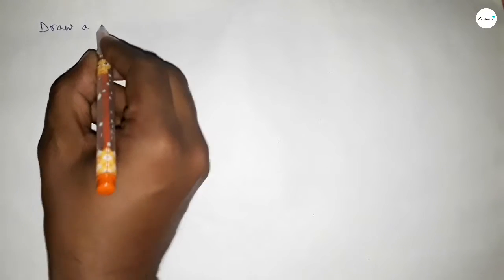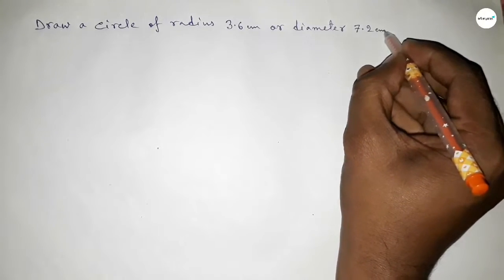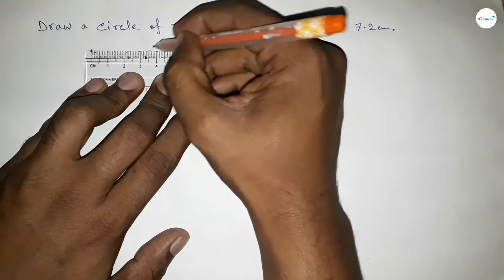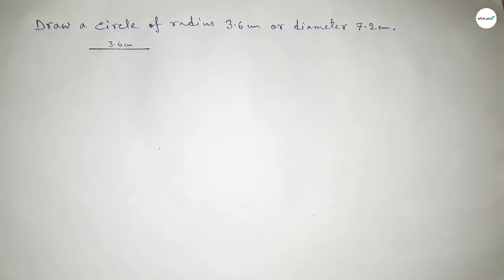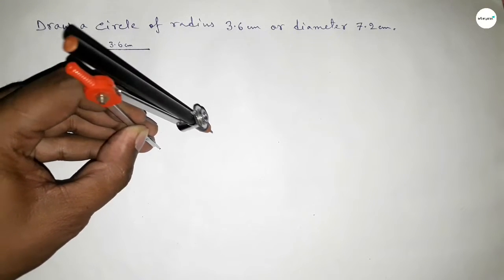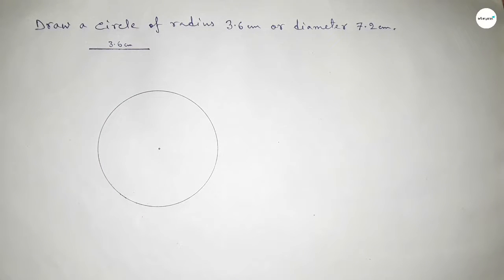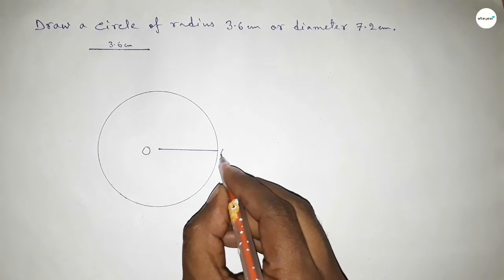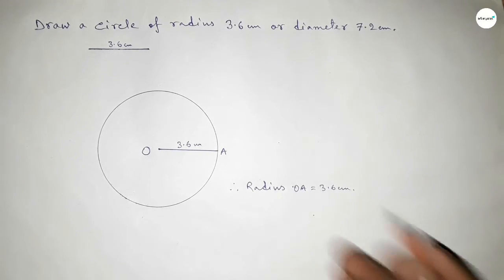How to draw a circle of radius 3.6 cm using compass. shsirclasses.